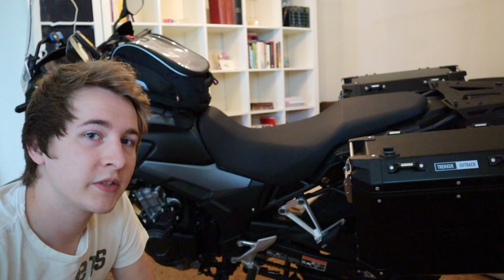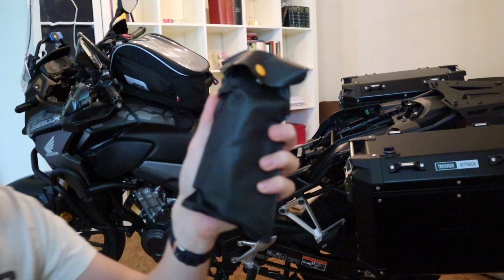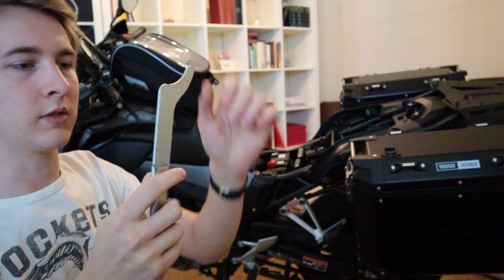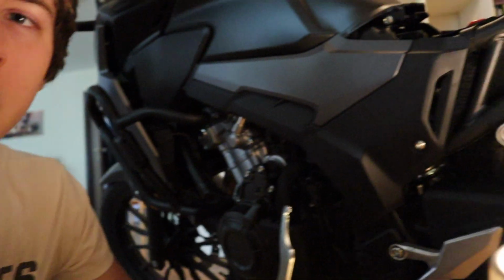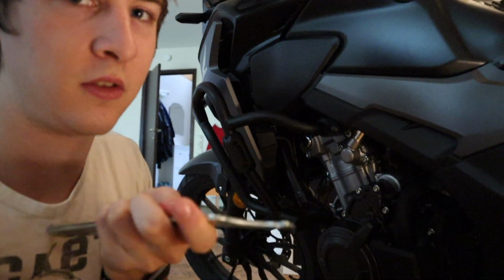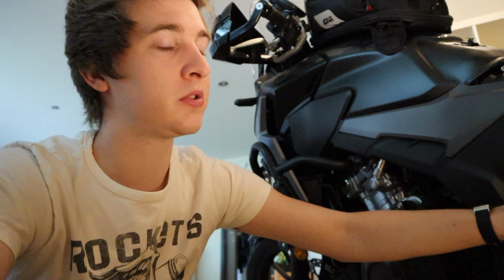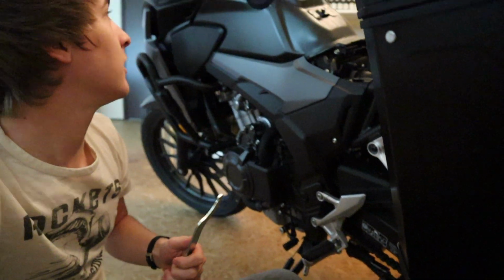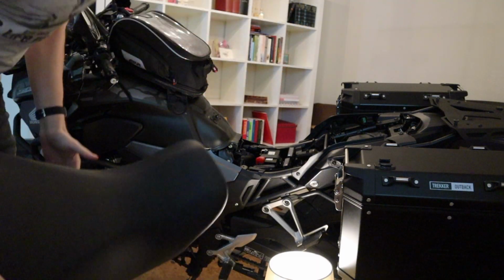How To Change the Preload on the 2020 Honda CB500X | Quick and Easy Tutorial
Watch 'till the end to guess the movie quote! If you guess it right, I'll put your comment screenshot in the next video!

I post videos like this, short montages, vlogs, travel videos on a semi-regular basis. Meaning I don’t maintain a schedule but I post frequently. If there is any other language spoken, there will be English subtitles.